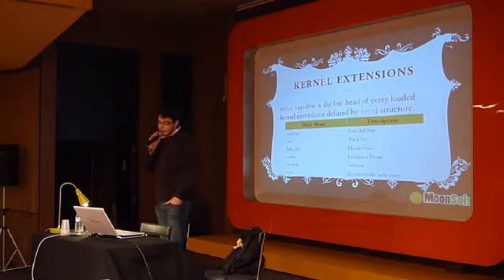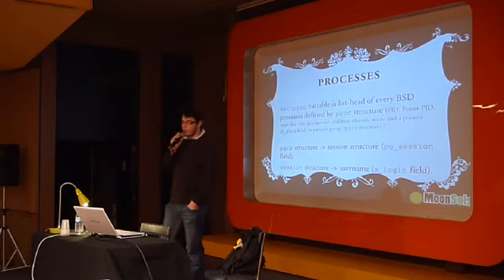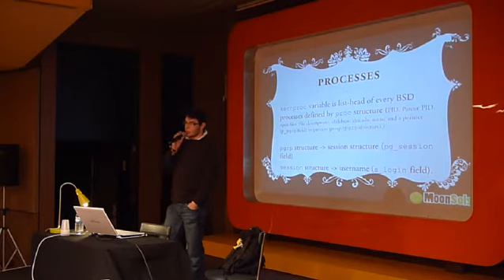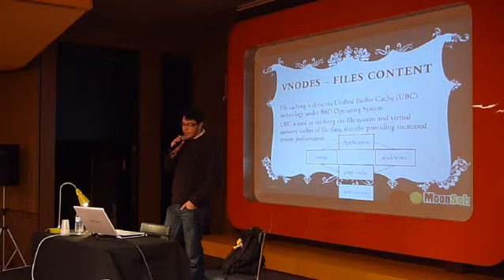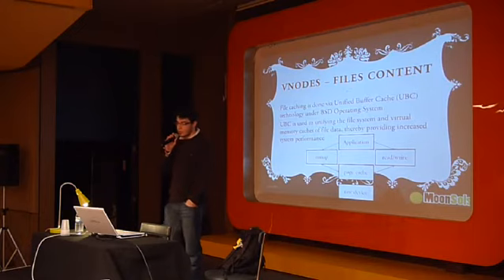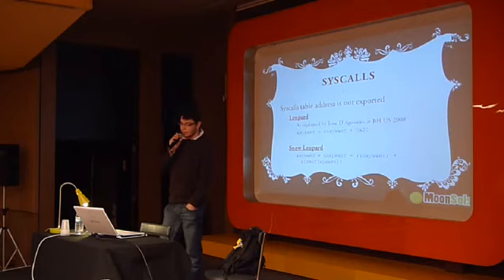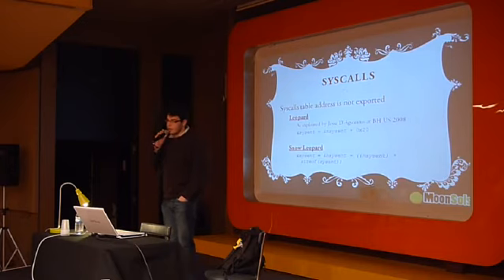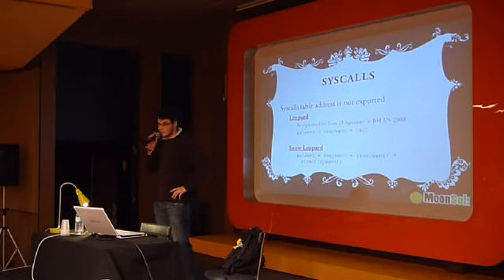HackitoErgoSum: Mac OS X Physical Memory Analysis [4/6]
HackitoErgoSum: Mac OS X Physical Memory Analysis